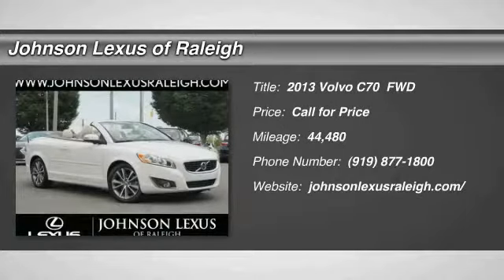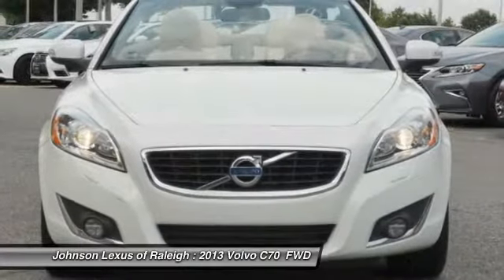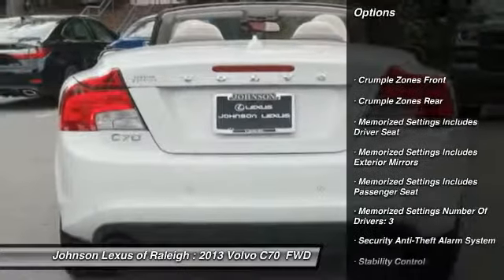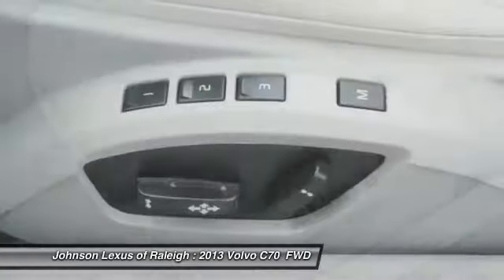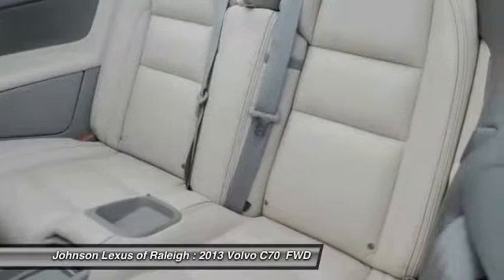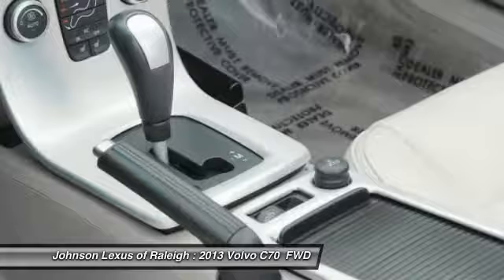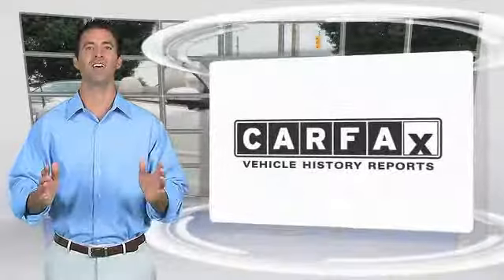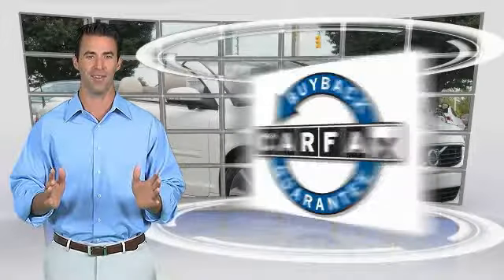2013 Volvo C70 T5 for sale in Raleigh NC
2013 Volvo C70 T5 for sale in Raleigh NC - Stock # 38822B
Year: 2013
Exterior: Ice White
Interior: Calcite/Umbra
Miles: 44480
MSRP: N/A
Engine: 2.5L 5-Cylinder Turbocharged
Transmission: Automatic
Address:
VIN: YV1672MC0DJ143563